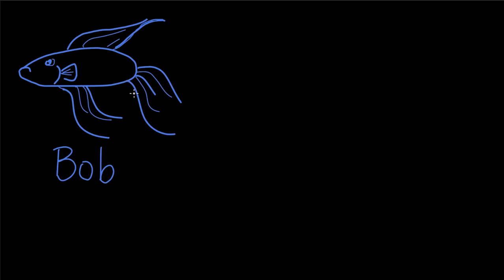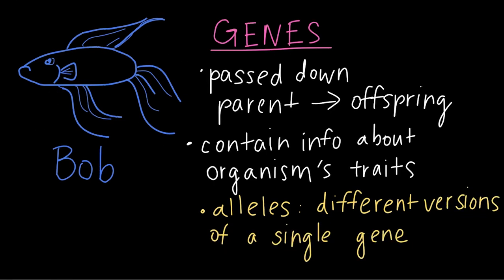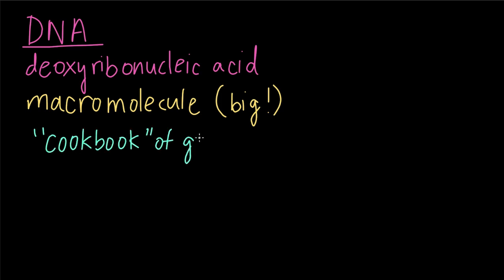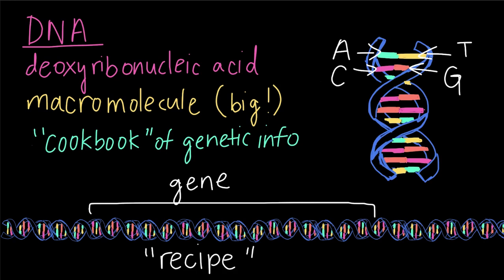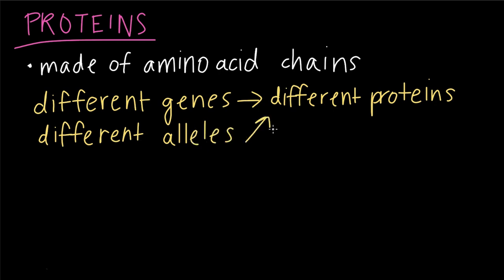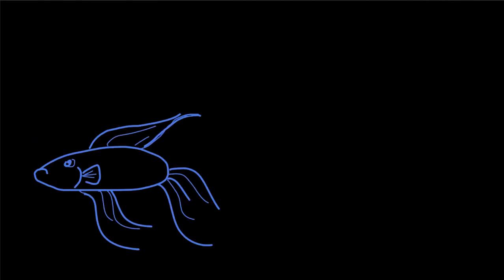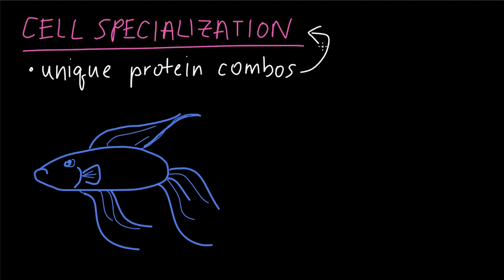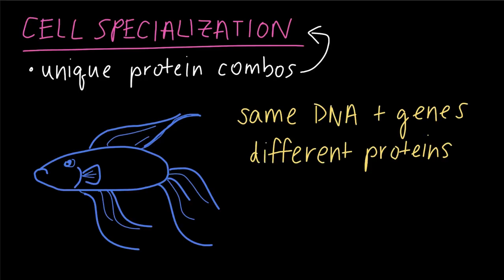Cell specialization _ Genes, cells, and organisms _ High school biology _ Khan Academy